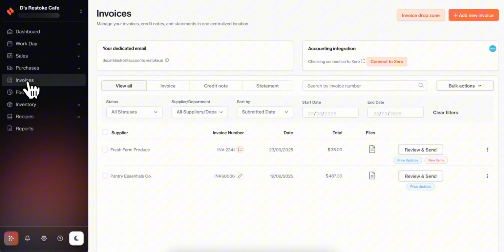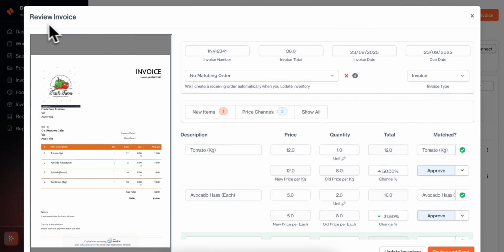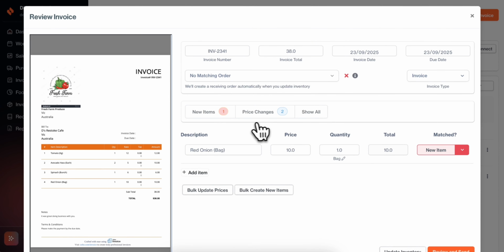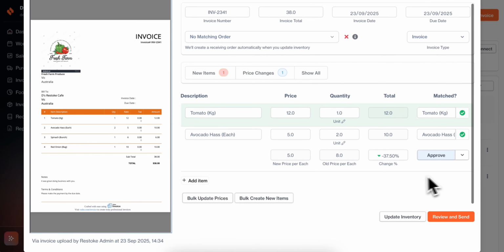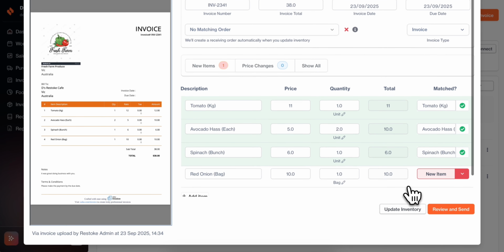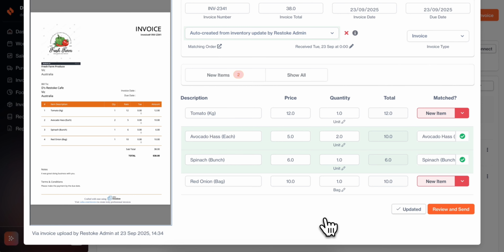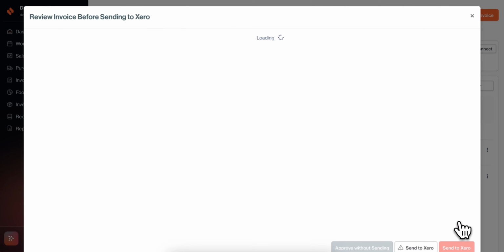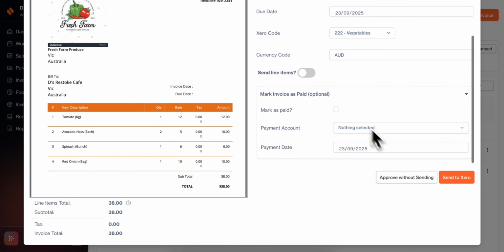Reviewing Invoices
Master Invoice Management in Restoke | Complete Tutorial
Learn how to efficiently manage your restaurant invoices with Restoke's powerful invoice feature! This comprehensive walkthrough covers everything you need to know:
- Uploading and reviewing invoices
- Adding new inventory items
- Managing price updates and new items
- Updating quantities and live inventory
- Sending invoices to your accounting platform
- Marking invoices as paid
Perfect for restaurant owners, managers, and anyone looking to streamline their inventory management and bookkeeping workflow. Save time, reduce errors, and keep your food costs accurate with live pricing updates!